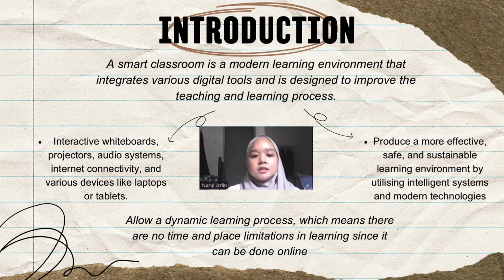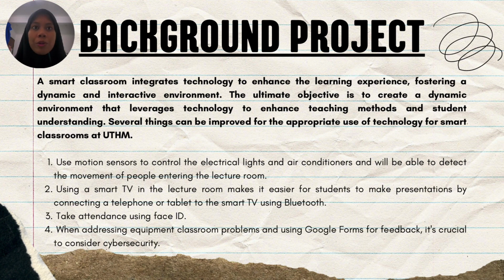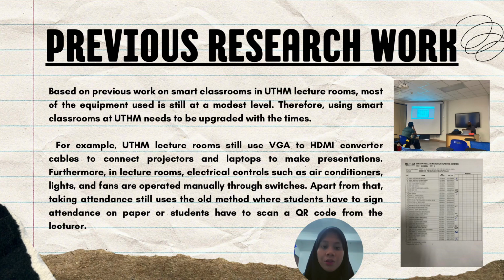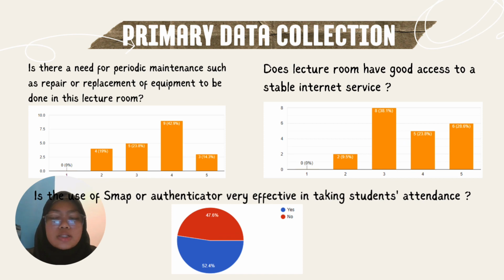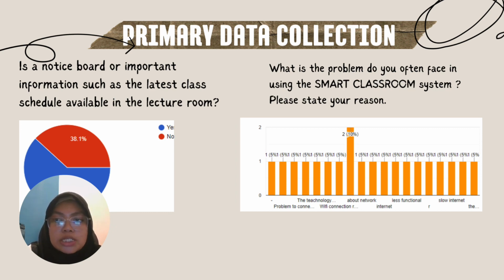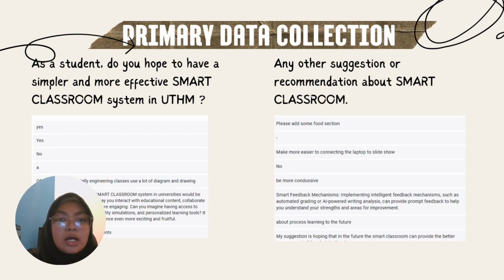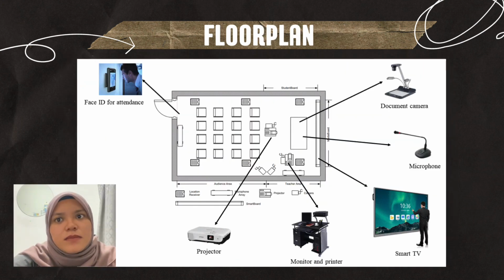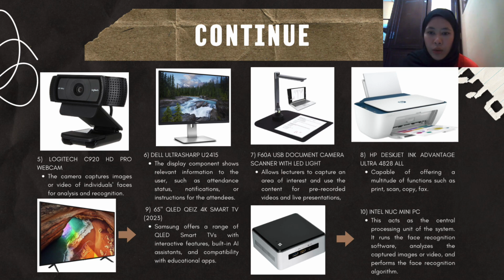ED-TECH SMART CLASSROOM represented by Group 5